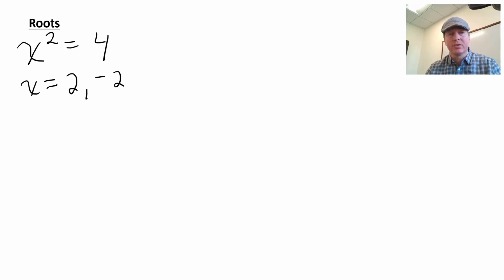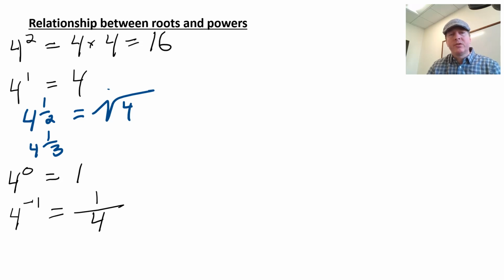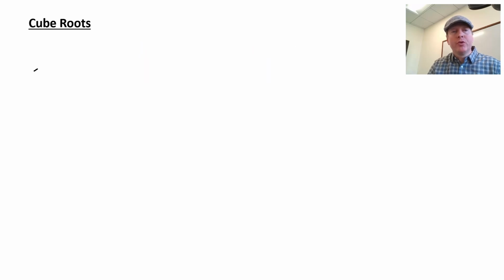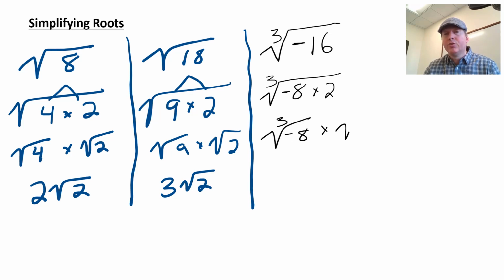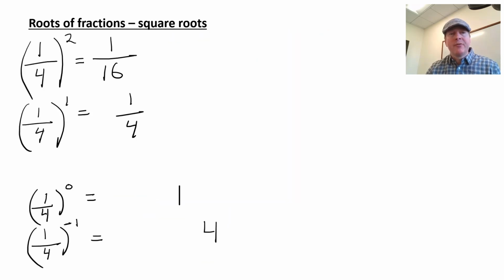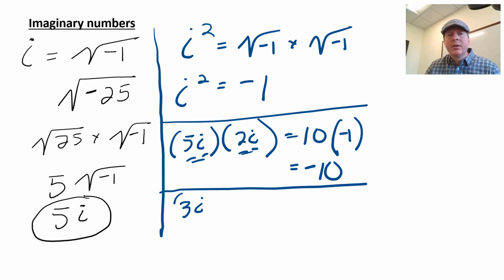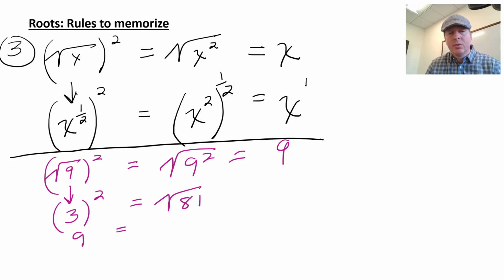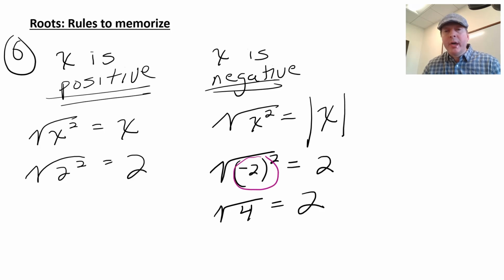ACT Math Prep: Master Square Roots, Cube Roots & Exponents Quickly!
Chapters:
0:00 Introduction to Roots
2:35 Relationship between roots and powers
6:40 Cube roots
7:43 Simplifying roots
10:25 Roots of 10 raised to a power
12:50 Roots of fractions - square roots
14:14 Roots of fractions - cube roots
14:57 Imaginary numbers
16:32 Roots - Rules to memorize